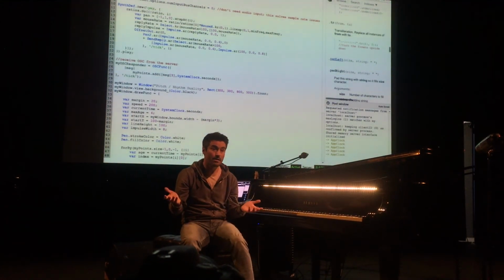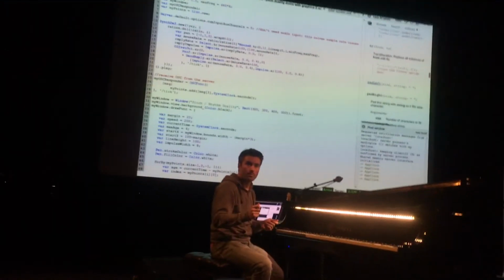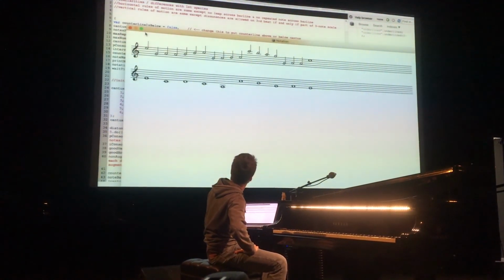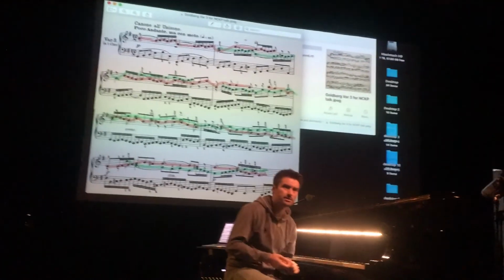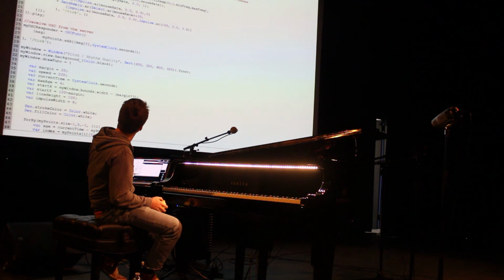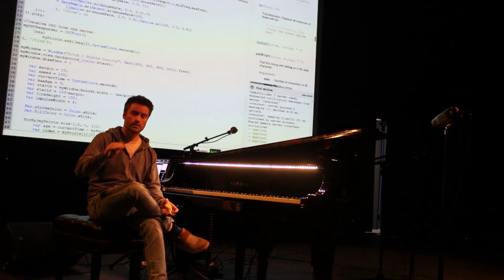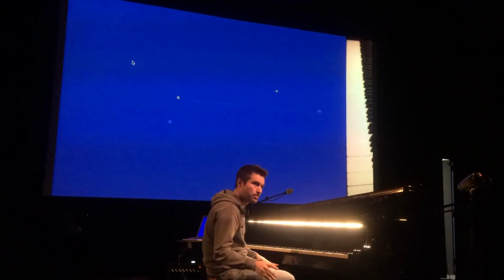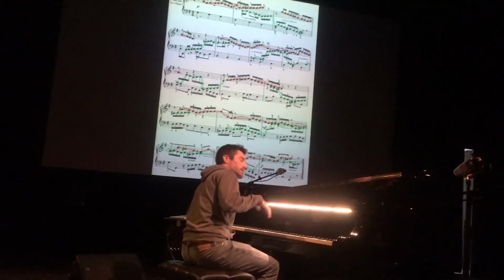Dan Tepfer Workshop | Digital Creative Music Summit | 2020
Watch as Dan Tepfer unpacks the science behind his "Natural Machines" during the Digital Creative Music Festival at the TD Ottawa Winter Jazz Festival.